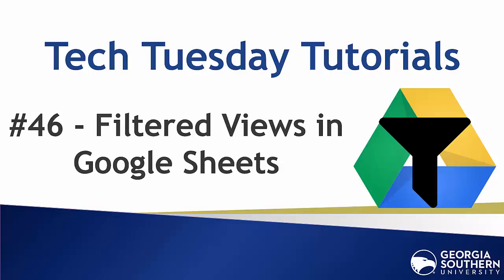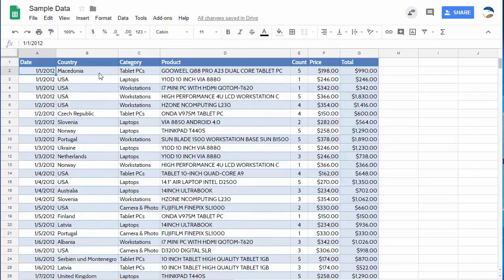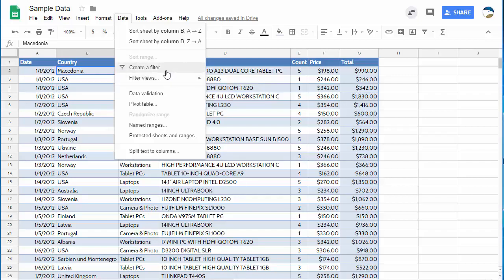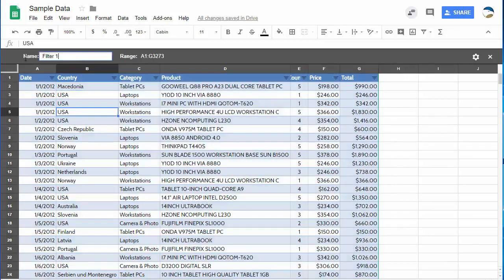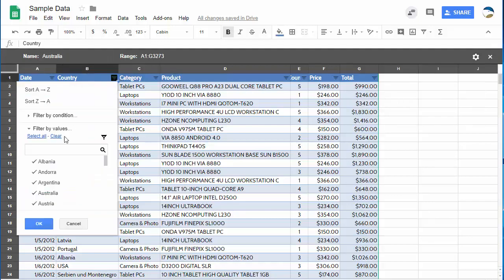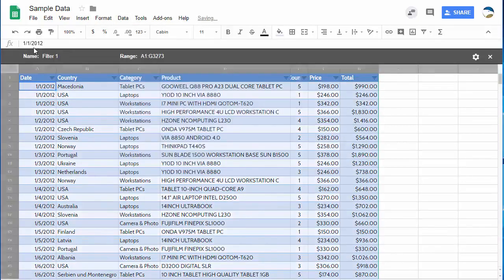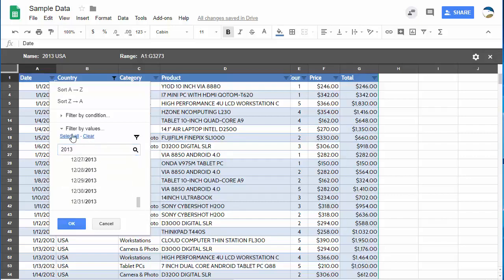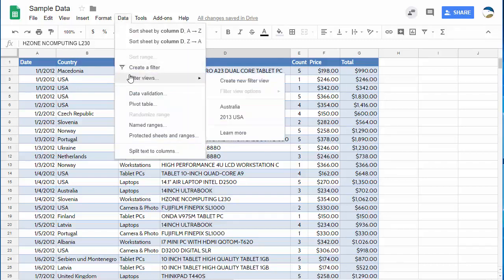Tech Tuesday #46: Filtered Views in Google Sheets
Today we show you how to filter data on a shared spreadsheet without messing it up for everyone else.